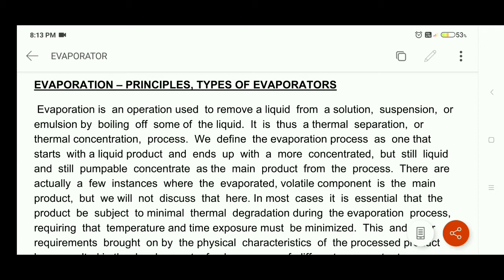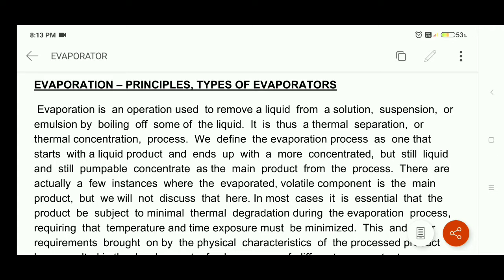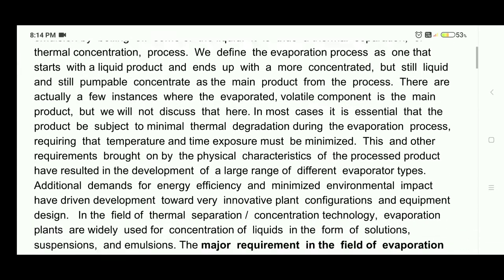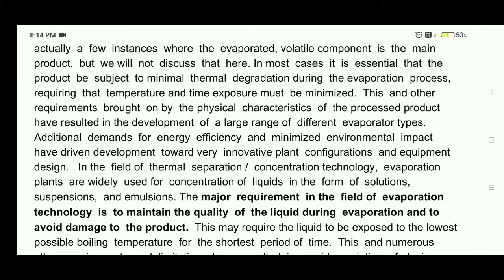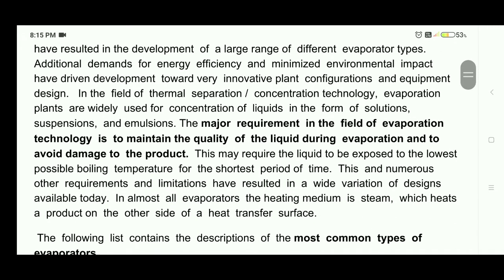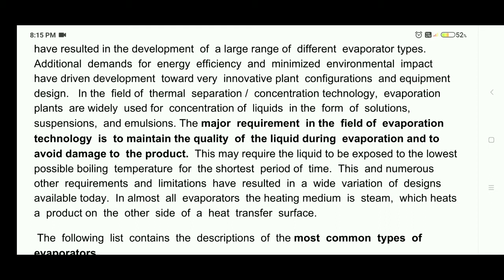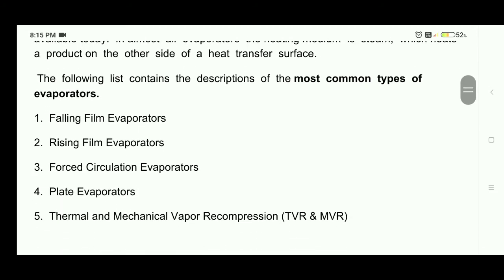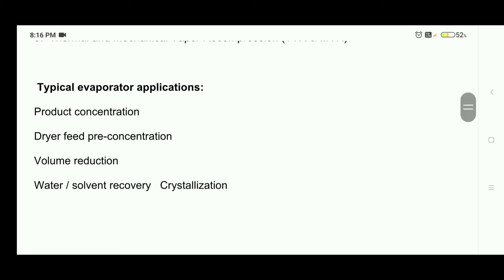evaporation and evaporator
in this video we have told about evaporation and evaporator.

Covered Topics:
renewable energy
solar energy
wind energy
bio energy
geotharmal energy